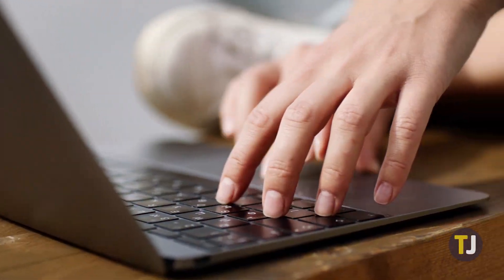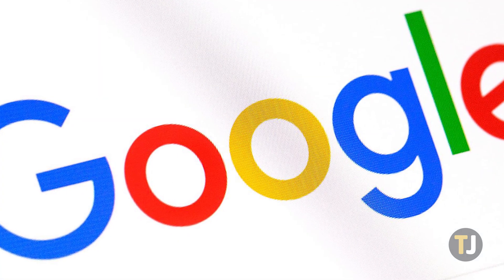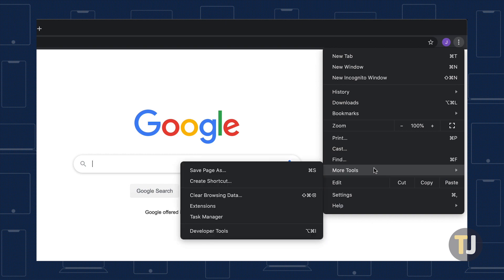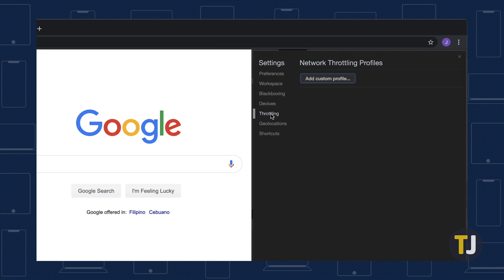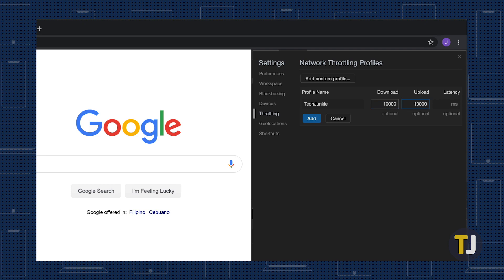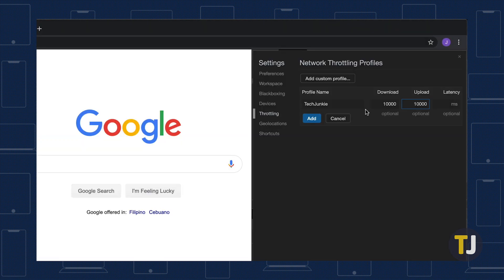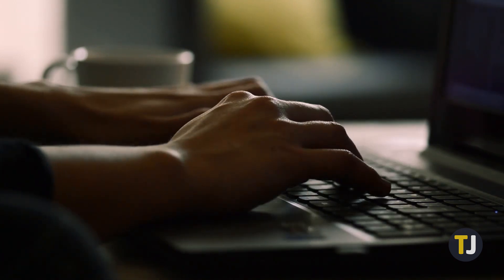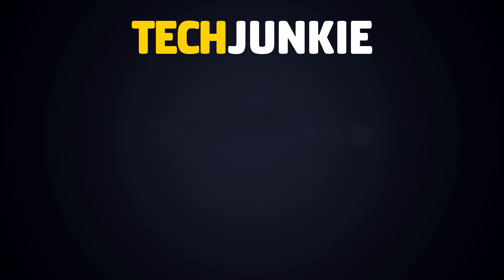Limiting Download Speed in Google Chrome!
If you download a lot of files in Chrome, you’re probably bumping up against download speed limits. Thankfully, Google makes it easy to manage your download speeds in Chrome, limiting download speed while prioritizing specific files so that you can continue with your productivity.